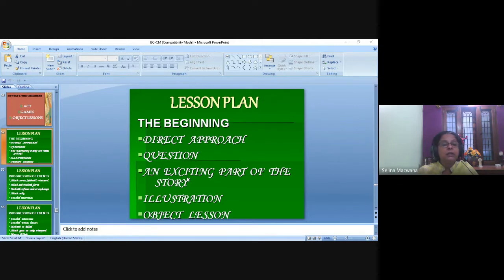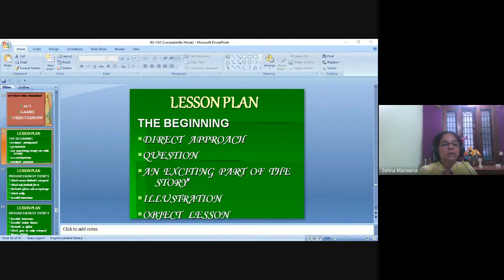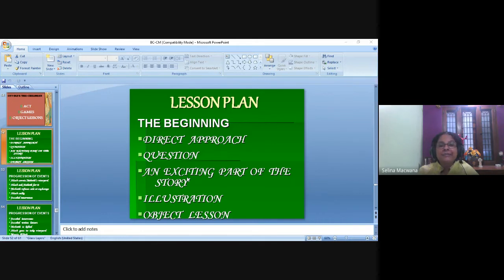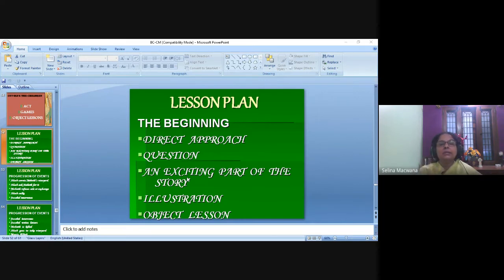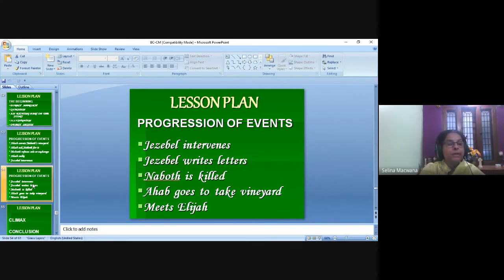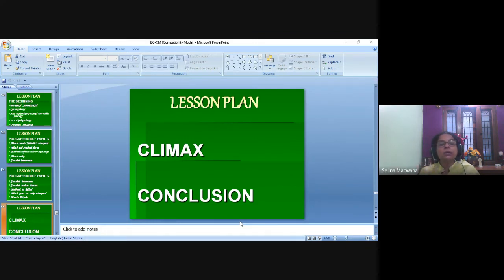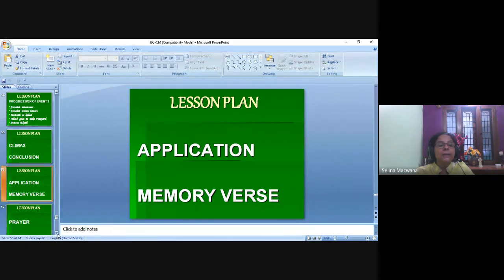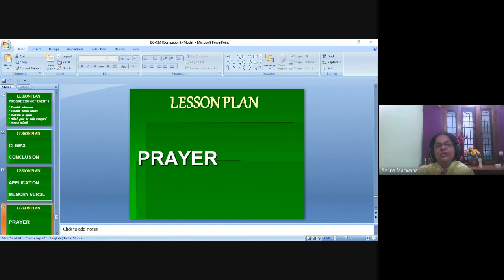Youth and Children's Ministry | Lecture 14 : BC313-YMCM-20220228